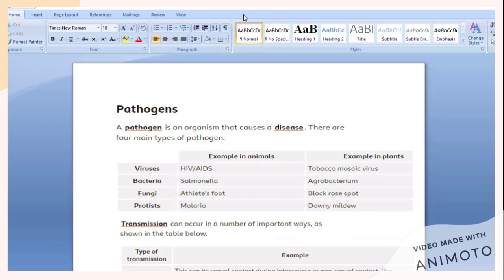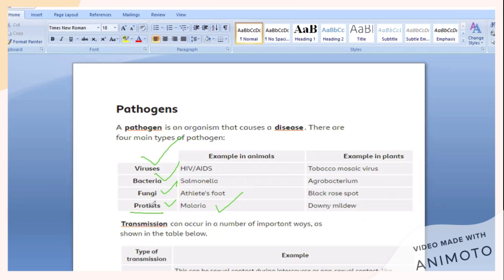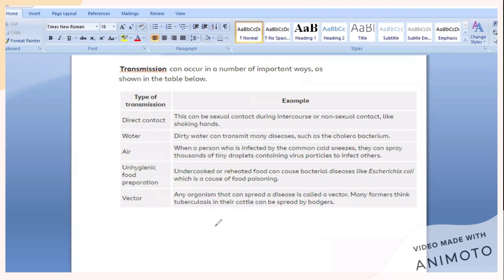Biology Grade 9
This was just a regular class but was intended to reduce the students stress before starting the test. It is grade 9 Bio class.